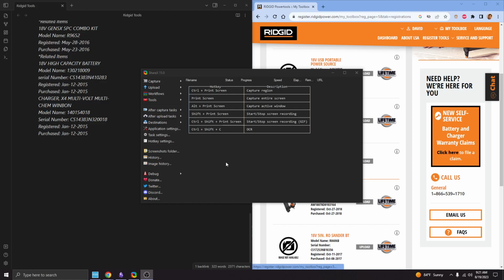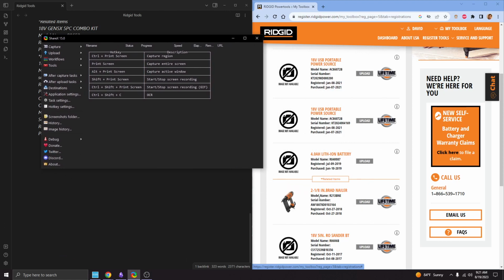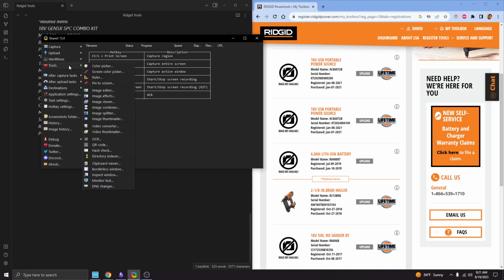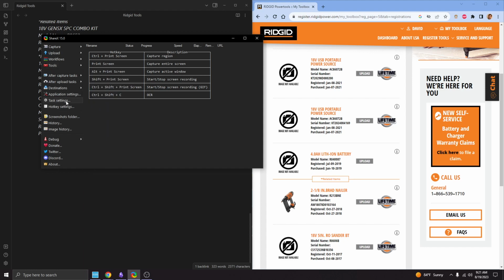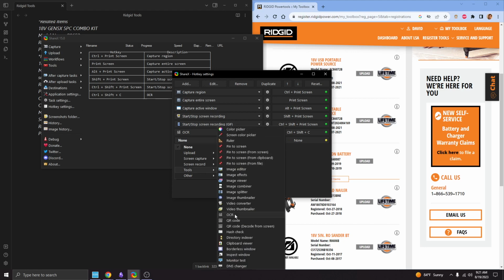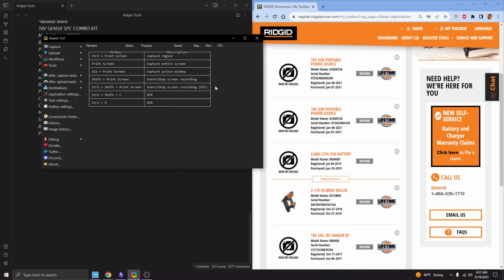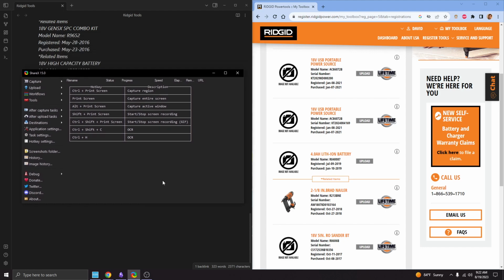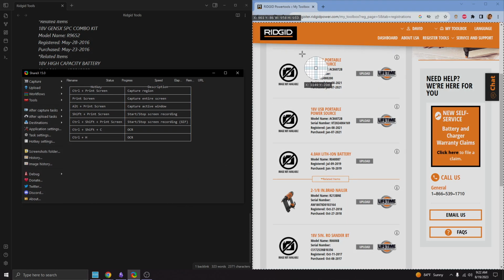How to Capture Text from a Screenshot (snip) using ShareX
Quick tip for grabbing text from your screen in minimal steps.

ShareX has many amazing tools.  The software is free and lightweight.  It is helping my productivity in huge ways.